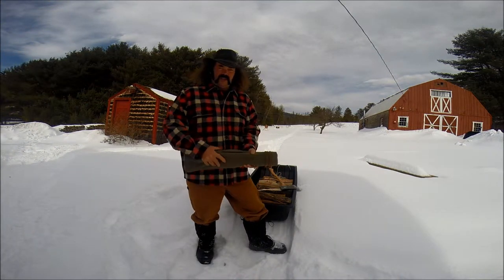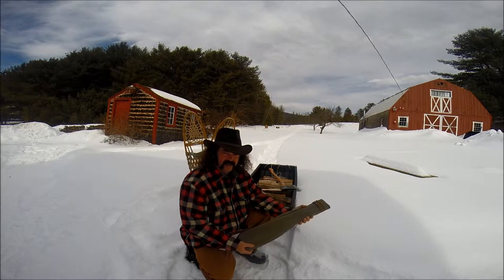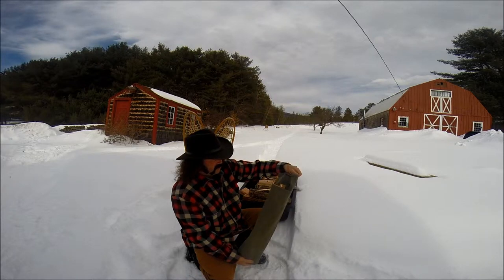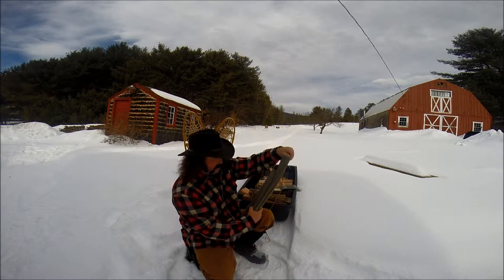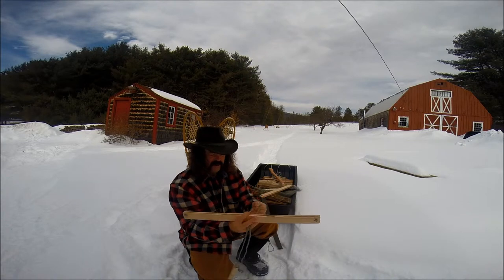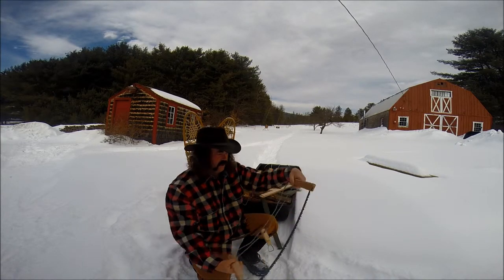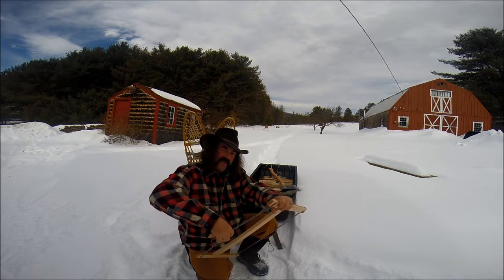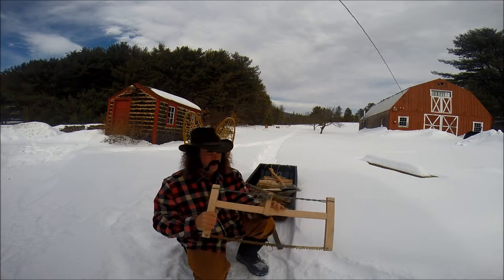folding brush saw update, case and a spare blade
Just an update on my folding brush saw project. I made a case from an old pup tent and incorporated a spare blade.